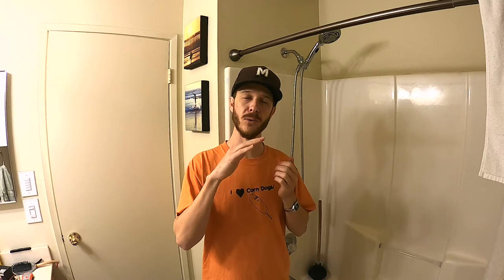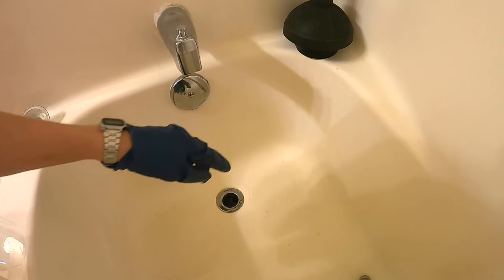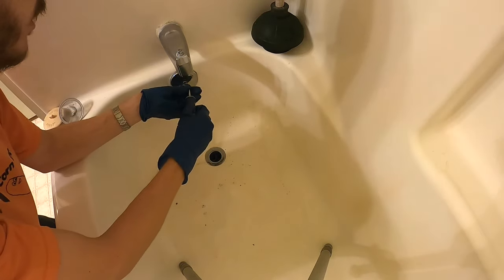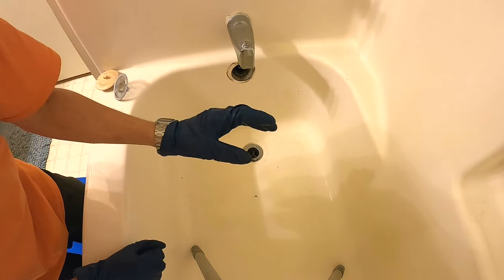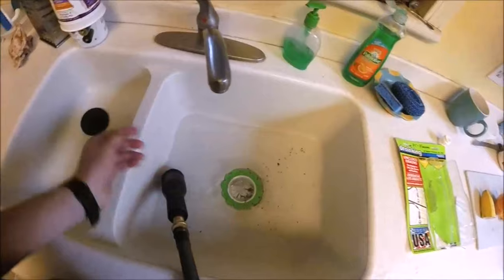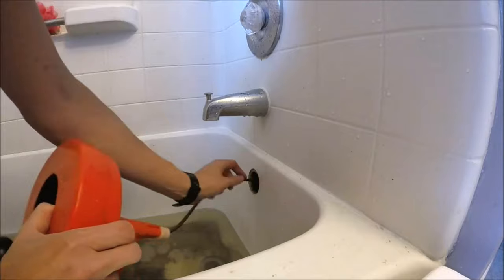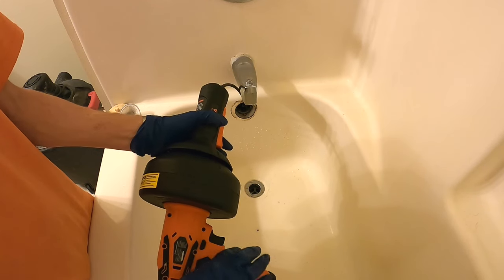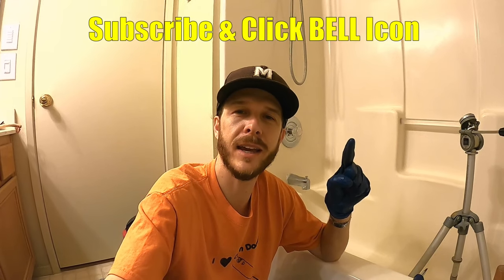5 Easy Ways to Unclog Bathtub Drain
Fix Clogged or Slow Draining Bathtub or Shower Drain. 5 Easy Proven Methods to Unclog!
Flexible Drain Clog Remover Tool
Hose Bladder Tool- Drain King
Cordless Snake Auger 25ft
Manual Plumbing Snake Auger
Snake with Electric Drill Attachment
Drain Hair Catcher Mesh Screens
Heavy Duty Hair Drain Catcher
Rubber Tub Stopper
Tool Set
Screwdriver 4 in 1